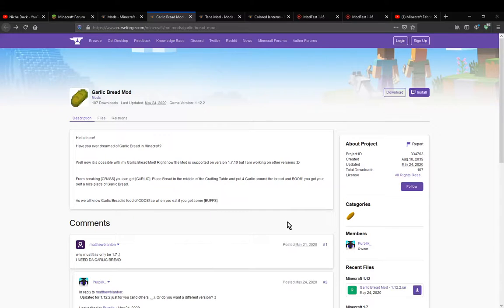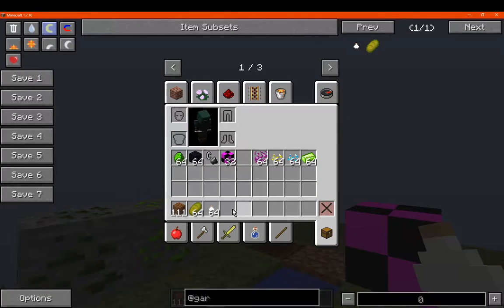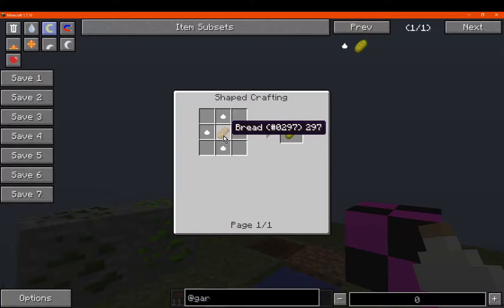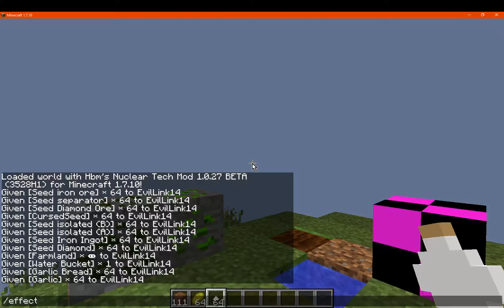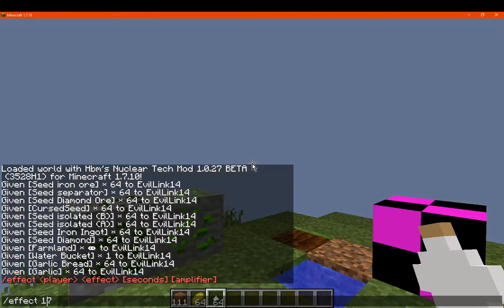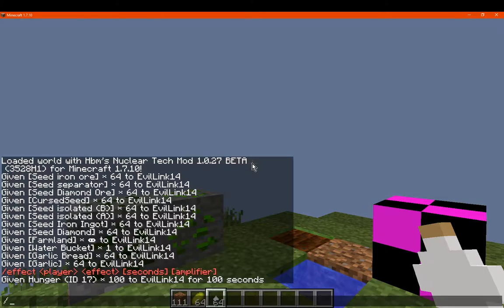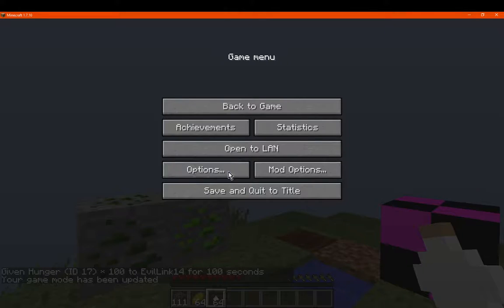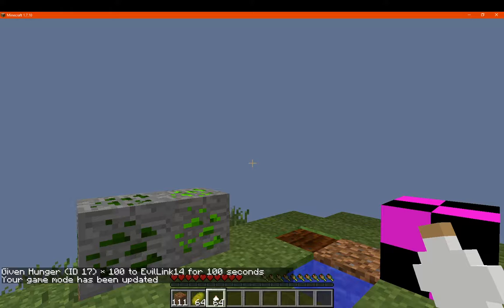Garlic Bread 1.7.10 & 1.12.2 Forge Mod Overview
A mod that adds Garlic and Garlic Bread.